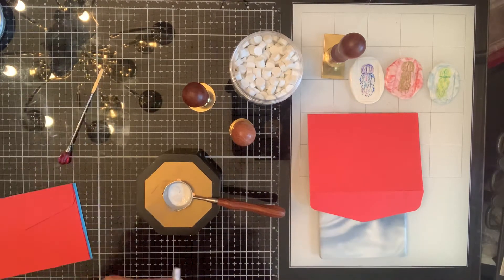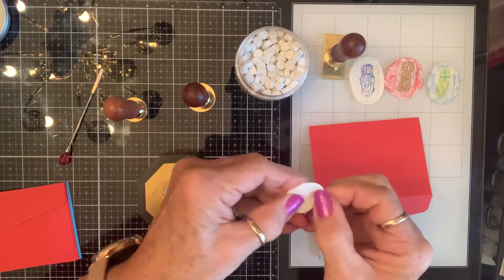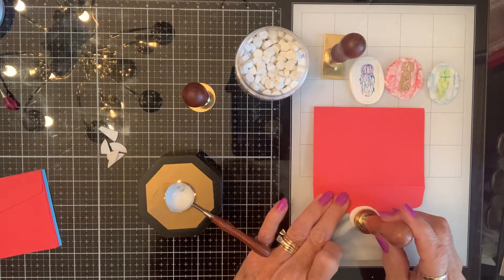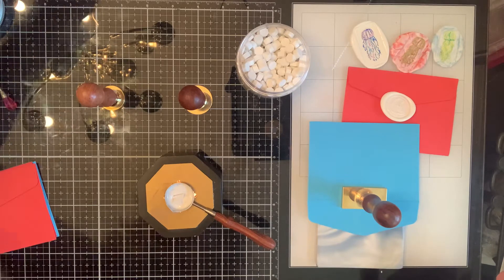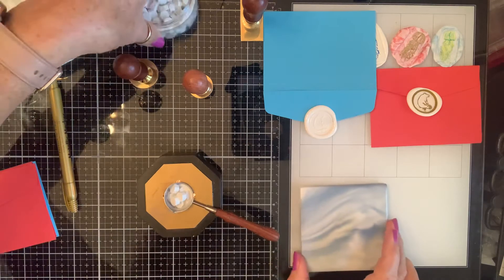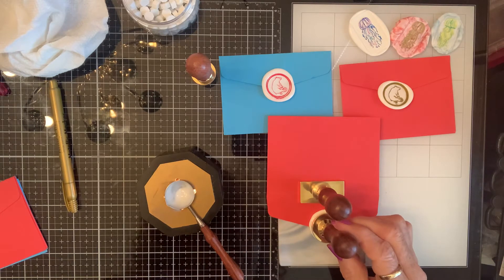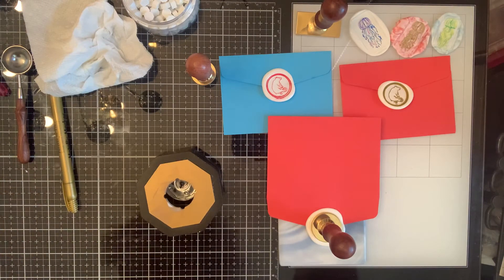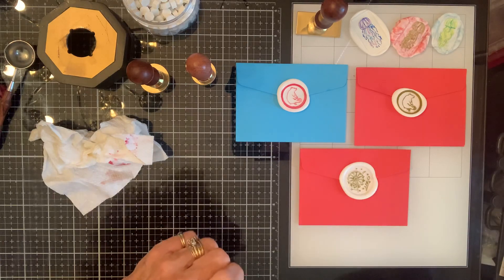Fun with Craspire.com goodies